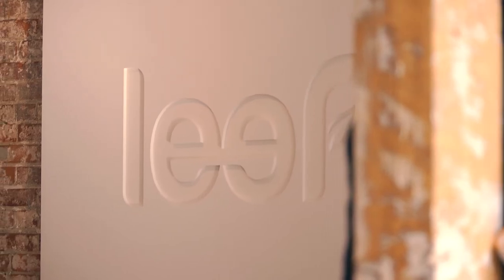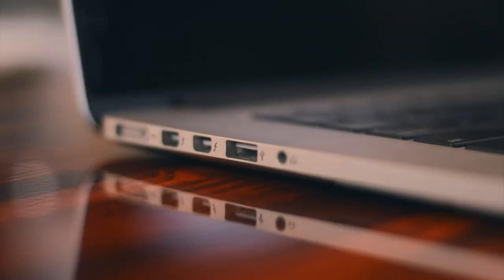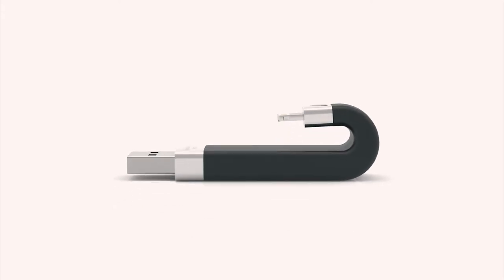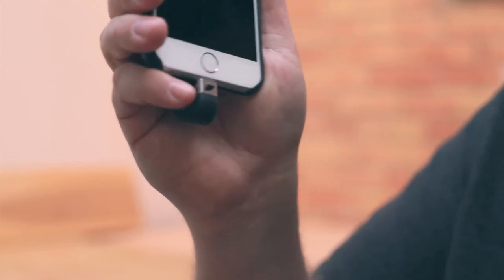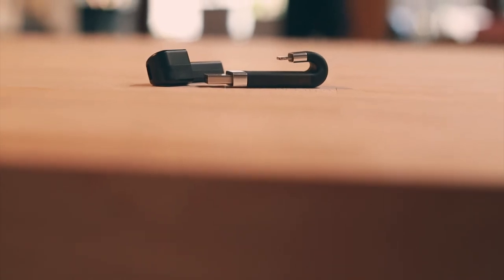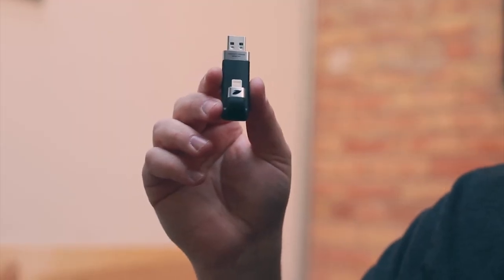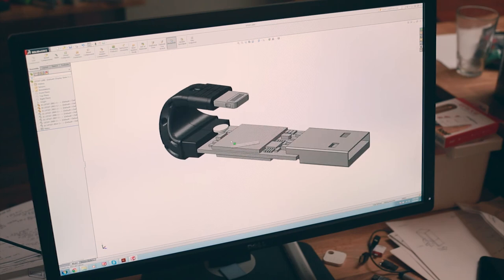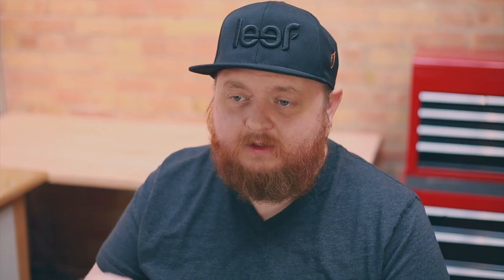iBridge Technology - Smart Electronics - C Spire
Learn about the technology and design behind the iBridge Mobile Memory device from LEEF.

Leef iBRIDGE is a mobile flash drive, designed for Apple iOS devices. It expands your iPhone, iPod or iPad’s storage capacity without having to worry about deleting memories.

FEATURES:
• Backup your Camera Roll automatically and quickly move files off your phone
• Watch your entire movie library without taking up additional space on your device
• Take photos directly to Leef iBRIDGE so you never miss the moment
• Easily share your latest photos & videos at a party
• Unique design adapts to your iOS devices and cases